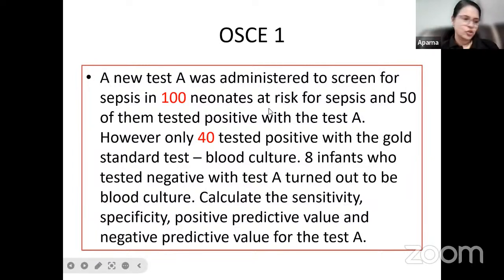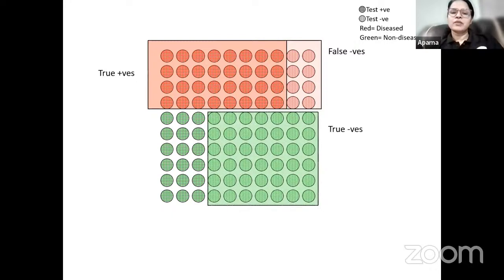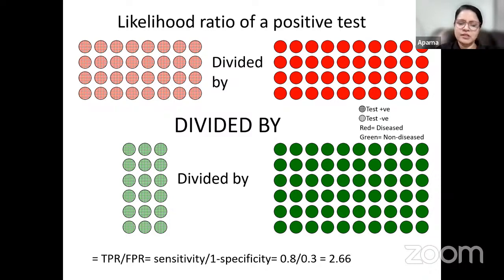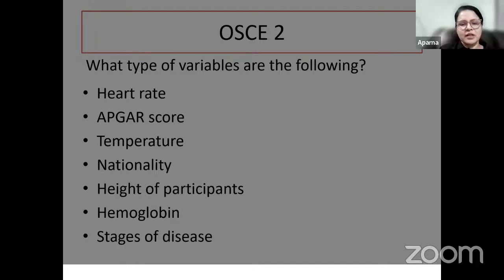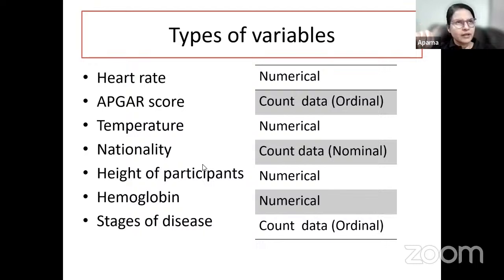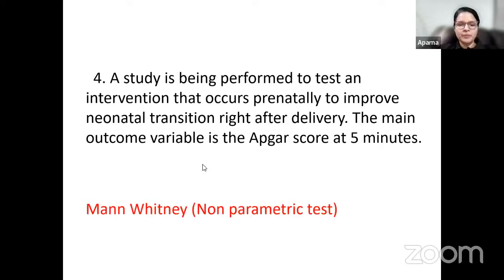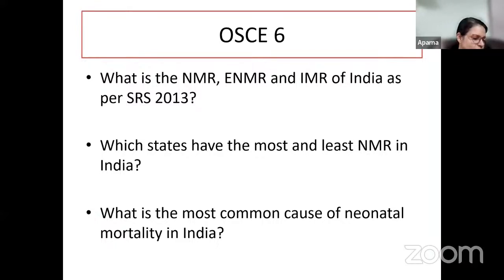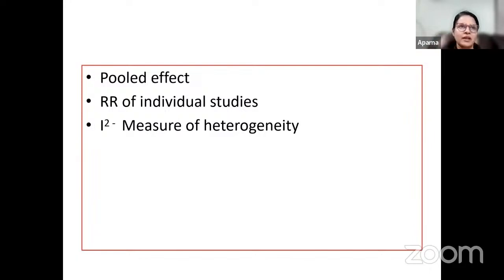🩺 𝗣𝗲𝗱𝗶𝗮𝘁𝗿𝗶𝗰𝘀 𝗣𝗚 𝗥𝗲𝘀𝗶𝗱𝗲𝗻𝗰𝘆 𝗟𝗶𝘃𝗲 𝗖𝗹𝗮𝘀𝘀 𝗯𝘆 𝗗𝗿. 𝗔𝗽𝗮𝗿𝗻𝗮 (𝗣𝗲𝗱𝗶𝗮𝘁𝗿𝗶𝗰𝘀)